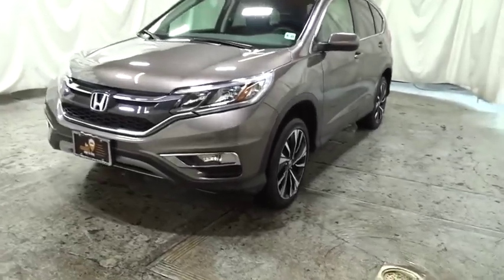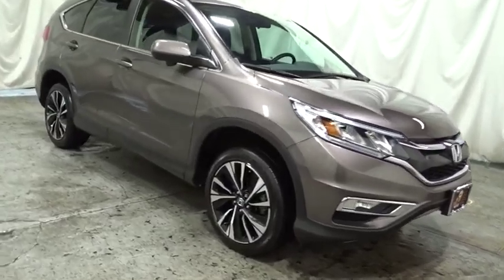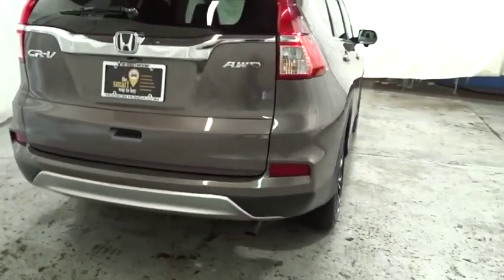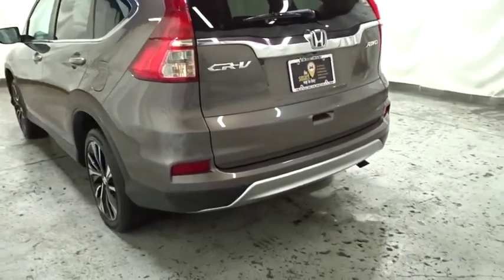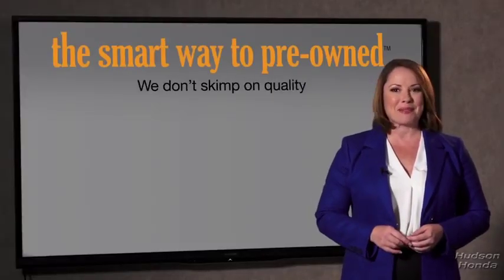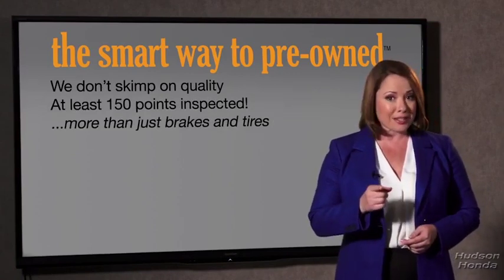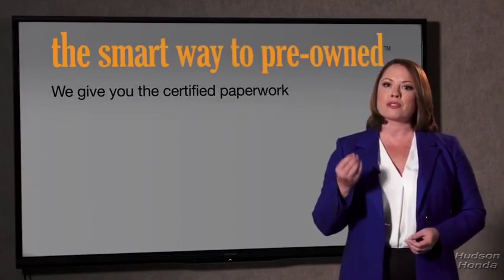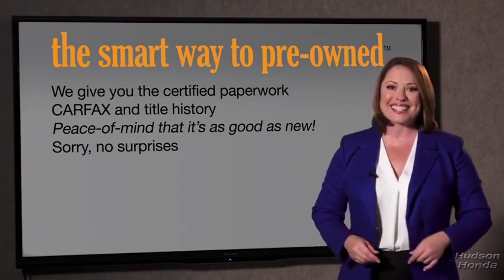2016 Honda CR-V Hudson, West New York, Jersey City, Tenafly, Paramus, NJ HHGH702291U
Brown  2016 Honda CR-V available in Hudson, New Jersey at Hudson Honda. Servicing the West New York, Jersey City, Tenafly, Paramus, NJ area.

Hudson Honda
6608 John F Kennedy Blvd

YES!, JUST IN TIME FOR HE WINTER!, 4 WHEEL DRIVE!, LOW PRICED!, WELL KEPT!, DEALERSHIP SERVICED!, GOOD SERVICE HISTROY!, ONE OWNER!, CLEAN CAR FAX!, NO ACCIDENTS!, BACK UP CAMERA!, POWER WINDOWS, LOCKS, MIRRORS, SUN ROOF!, BLUE TOOTH!, ALLOYS!, FOG LIGHTS!, RELIABLE!, NICE COLOR COMBO!, MORE TO CHOOSE FROM!, COME DOWN!, TAKE A LOOK!, TAKE A TEST DRIVE!, TAKE IT HOME!. Thank you for visiting another one of Hudson Honda's online listings! Please continue for more information on this 2016 Honda CR-V EX with 39,114mi. The Honda CR-V is the benchmark all other SUVs strive to meet. With exceptional power, towing and handling, this SUV can handle anything thrown at it. Why spend more money than you have to? This Honda CR-V will help you keep the extra money you'd normally spend on gas. Simply put, this all wheel drive vehicle is engineered with higher standards. Enjoy improved steering, superior acceleration, and increased stability and safety while driving this AWD HondaCR-V EX. This 2016 Honda CR-V has such low mileage it has been parked more than driven. More information about the 2016 Honda CR-V: Honda has a successful formula for their compact SUV and they see little reason to deviate too much. All CR-Vs come with a capable 4-cylinder engine, a cleverly designed interior and compact exterior dimensions. This is all wrapped up in attractively designed sheet metal and sold with available all-wheel drive at a competitive price. While some competitors have allowed their vehicles to balloon in size, features and price, Honda has steadfastly stuck to the winning formula that has made every generation of CR-V a success. This model sets itself apart with available all-wheel-drive., Practical, and well-equipped
Bluetooth Handsfreelink Wireless Phone Connectivity,Radio: AM/FM/CD Audio System w/6 Speakers -inc: 160-Watts, 7 display w/high-resolution WVGA (800x480) electrostatic touch-screen, customizable feature settings, Bluetooth streaming audio, Pandora Internet radio compatibility, USB/display audio interfaces, MP3/Windows Media Audio (WMA) playback capability, Radio Data System (RDS) and Speed-Sensitive Volume Control (SVC),Audio Theft Deterrent,Integrated Roof Antenna,Radio w/Seek-Scan, Clock and Steering Wheel Controls,Body-Colored Power Side Mirrors w/Convex Spotter and Manual Folding,Body-Colored Rear Bumper w/Colored Rub Strip/Fascia Accent and Black Bumper Insert,Liftgate Rear Cargo Access,Body-Colored Door Handles,Body-Colored Front Bumper w/Colored Rub Strip/Fascia Accent and Black Bumper Insert,Express Open/Close Sliding And Tilting Glass 1st Row Sunroof w/Sunshade,Clearcoat Paint,Programmable Aero-Composite Halogen Daytime Running Headlamps w/Delay-Off,Steel Spare Wheel,Speed Sensitive Variable Intermittent Wipers,Compact Spare Tire Mounted Inside Under Cargo,Tires: P225/65R17 102T All-Season,Wheels: 17 Alloy,Chrome Side Windows Trim and Black Front Windshield Trim,Black Grille w/Chrome Surround,Fully Galvanized Steel Panels,Deep Tinted Glass,Front Fog Lamps,Fixed Rear Window w/Fixed Interval Wiper, Heated Wiper Park and Defroster,Black Bodyside Cladding and Black Wheel Well Trim,Tailgate/Rear Door Lock Included w/Power Door Locks,2 12V DC Power Outlets,Driver And Passenger Visor Vanity Mirrors w/Driver And Passenger Illumination,Analog Display,Cruise Control w/Steering Wheel Controls,Full Carpet Floor Covering -inc: Carpet Front And Rear Floor Mats,Driver Seat,2 Seatback Storage Pockets,Compass,Heated Front Bucket Seats -inc: driver's seat w/10-way power adjustment and power lumbar support,Seats w/Premium Cloth Back Material,Remote Keyless Entry w/Integrated Key Transmitter, Illuminated Entry, Illuminated Ignition Switch and Panic Button,Cloth Seat Trim,Manual Tilt/Telescoping Steering Column,Air Filtration,Carpet Floor Trim,Perimeter Alarm,60-40 Folding Split-Bench Front Facing Flip Forward Cushion/Seatback Rear Seat,Power Rear Windows and Fixed 3rd Row Windows,Manual Adjustable Front Head Restraints and Manual Adjustable Rear Head Restraints,Outside Temp Gauge,Delayed Accessory Power,Full Cloth Headliner,HVAC -inc: Underseat Ducts and Console Ducts,Front Cupholder,Gauges -inc: Speedometer, Odometer, Engine Coolant Temp, Tachometer, Trip Odometer and Trip Computer,Rear Cupholder,Trip Computer,Day-Night Rearview Mirror,Urethane Gear Shift Knob,Sli